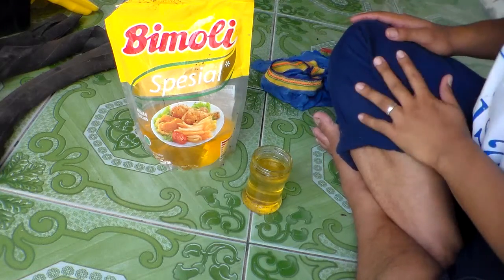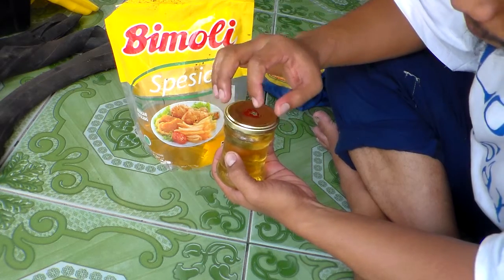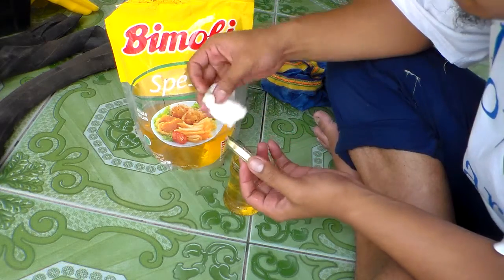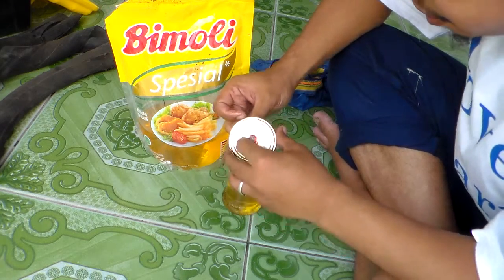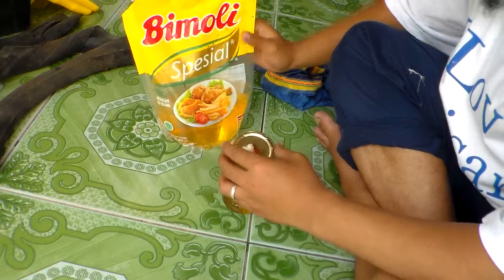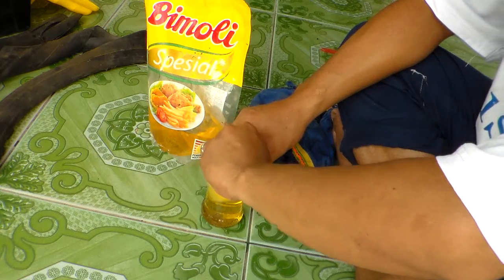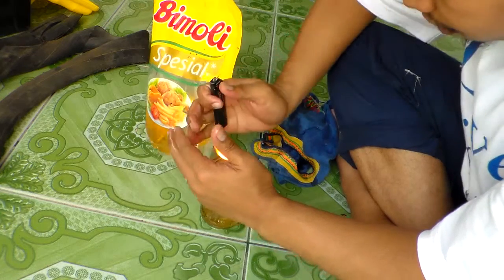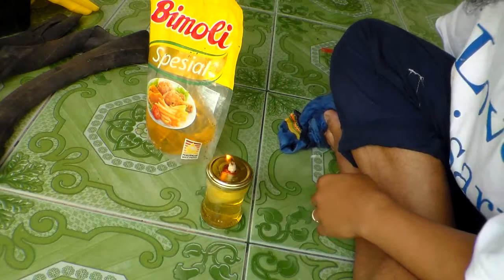CODJ#54 How To Make Emergency Candle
Use Coconut Oil, Glass cane, and Cotton, it simple way to make emergency candle.

Note: I just want to try to make you understand that what i mean using my Poor English. forget the grammar, vocab, sentence, etc.